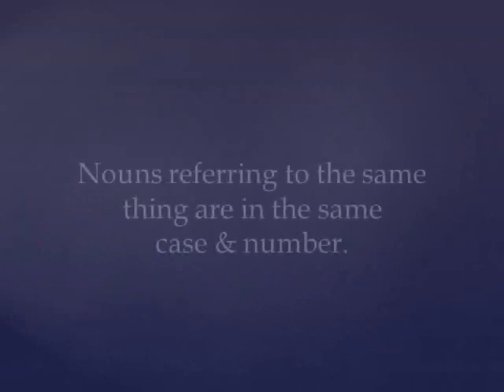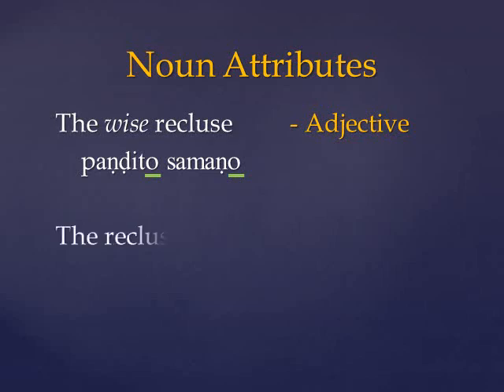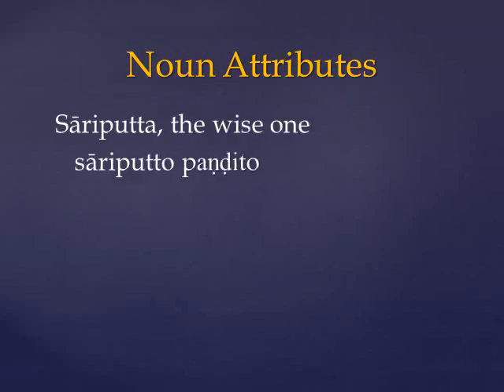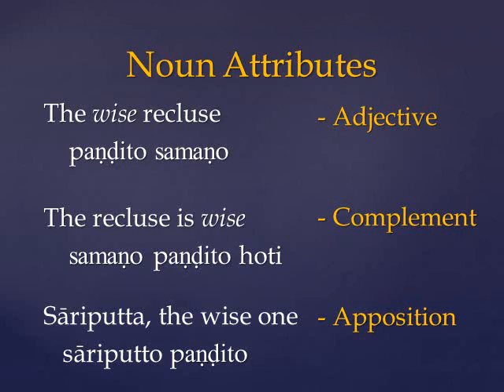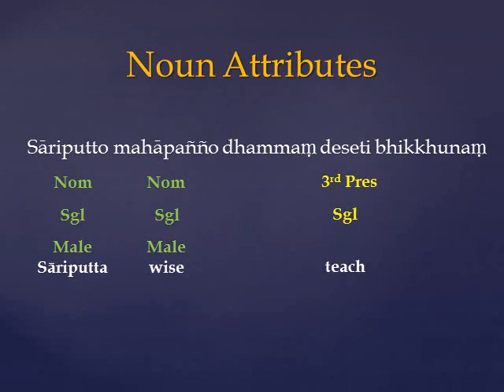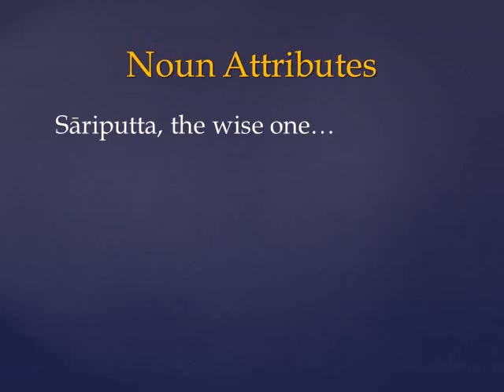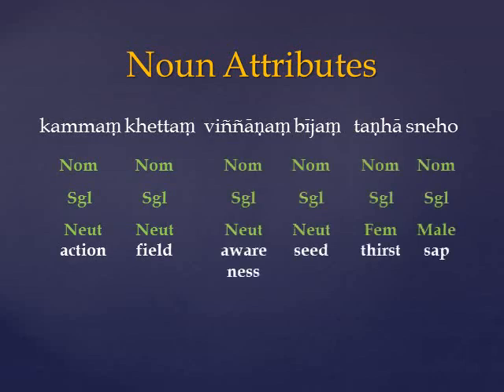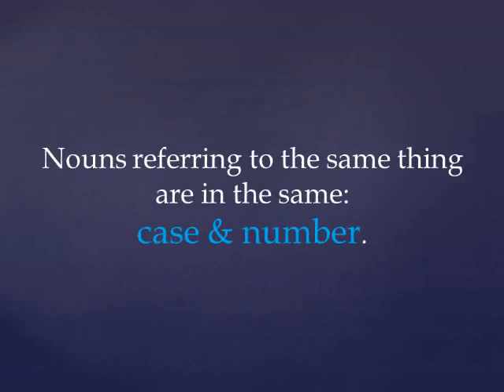Appostional Nouns & Implied Verbs | Learn Pali Language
Online Pali grammar tutorials for the absolute beginner - in English.  For anyone wishing to learn the  language of the Theravada canon.
This video explains the 3 types of noun attribute in Pāli. namely, adjectives, complements and apposition. And explains how two nouns in the nominative case may have an implied verb (is) linking them together.
This is the tenth video in this series of Pali online tutorials.